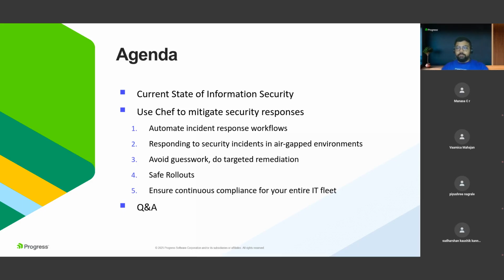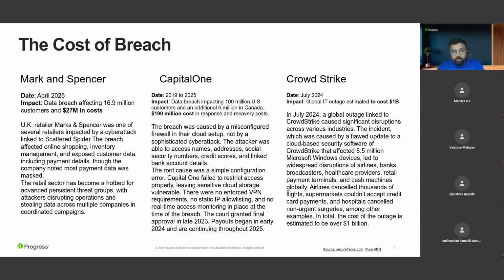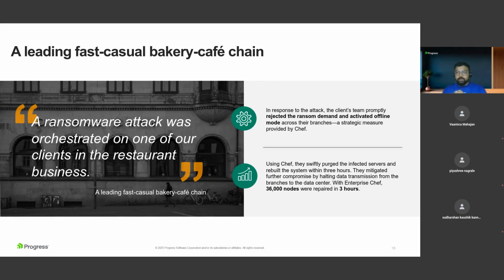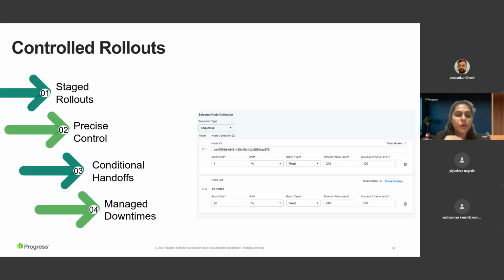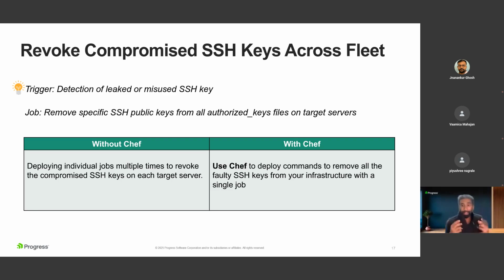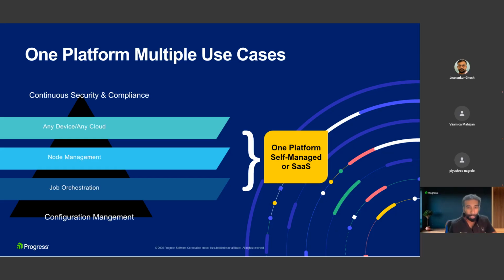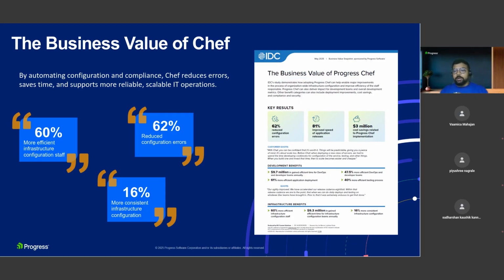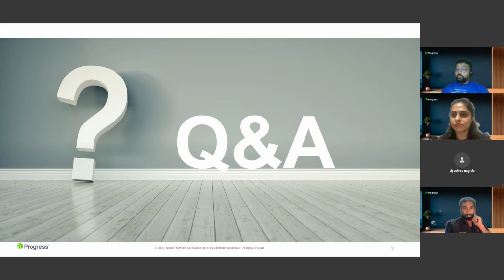Supercharge Incident Response: Automate Security Fixes at Scale with Progress Chef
Watch our on-demand webinar to see how Chef job orchestration can help you automate incident response workflows, minimize exposure and maintain compliance even in the most critical situations.

What You’ll Learn:

- Automate incident response workflows: Trigger remediation jobs directly from the platform. Isolate, block further exploitation, patch, rotate credentials and more.
- Responding to security incidents in air-gapped environments: Update system configurations, apply patches or run remediation workflows even without internet.
- Using targeted remediation techniques over guesswork: Act swiftly during security incidents by identifying the affected nodes and take corrective action on those nodes instead of targeting your entire infrastructure.
- Safe rollouts with built-in rollbacks: Control risk with phased rollouts, failure detection and automated fallback plans.

Watch now!